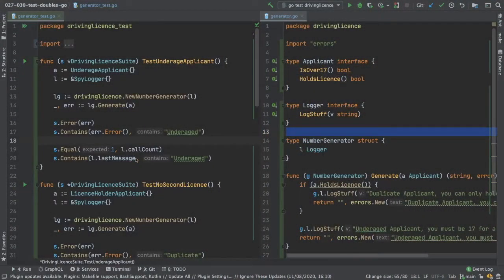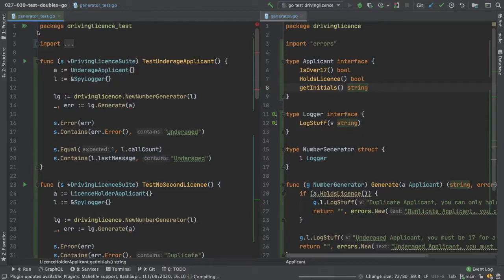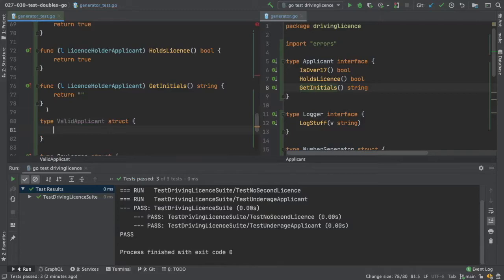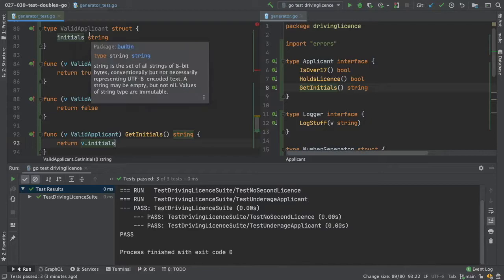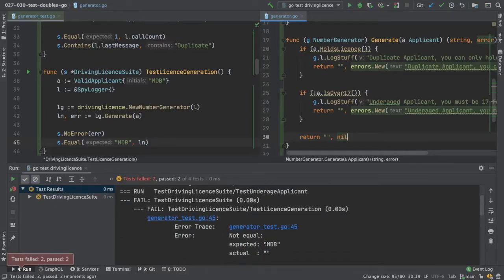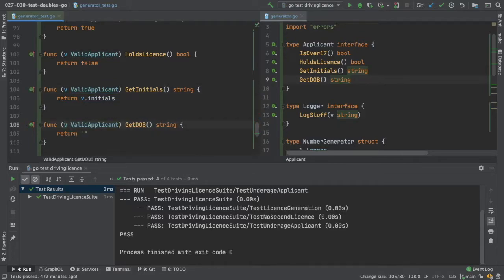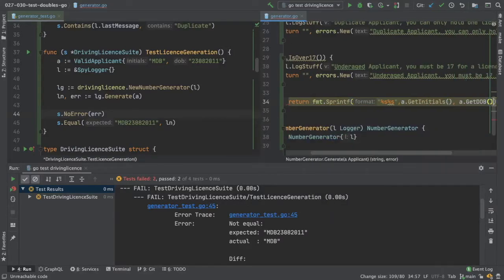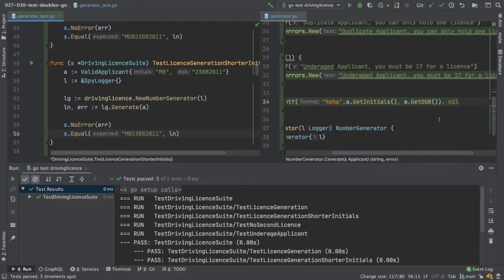Mocks From Scratch: Test Doubles in Golang (Part 3 of 4)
Welcome to Part 3 of our essential Golang Test Doubles series! I'm your Engineering Coach, and in this episode, we're implementing the gold standard of test doubles: the Mock.

A Mock is a highly expressive Test Double that allows you to pre-program its expectations and verify calls down to the smallest detail. We use Mocks to check that our production code not only gets the right result but also interacts with its dependencies in the exact way we intend.

Continuing our philosophy, you'll see how to implement your own Mock in Golang from scratch, giving you unparalleled confidence in how they function. Mastering Mocks is key to writing clean, maintainable code using TDD.

The code for this 4-part series can be found on GitHub